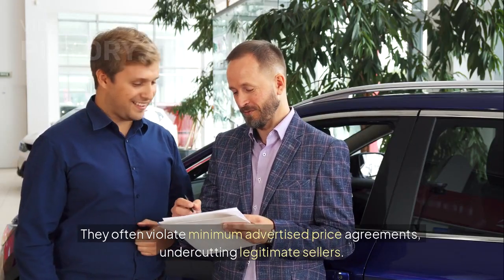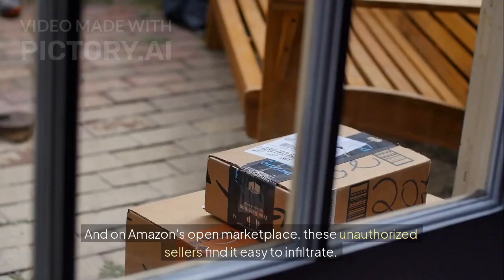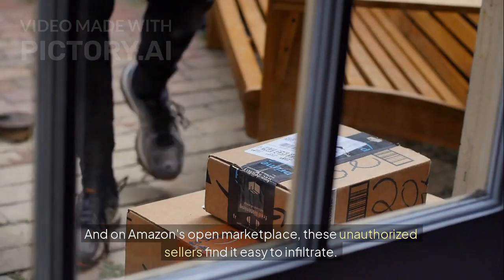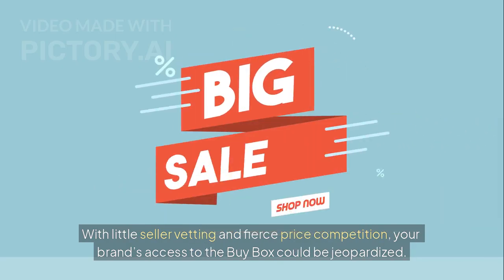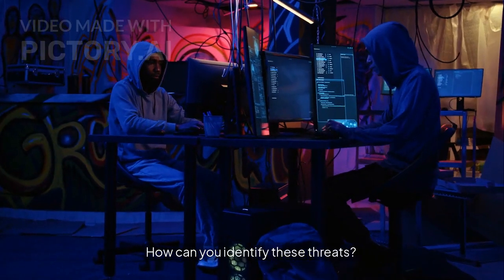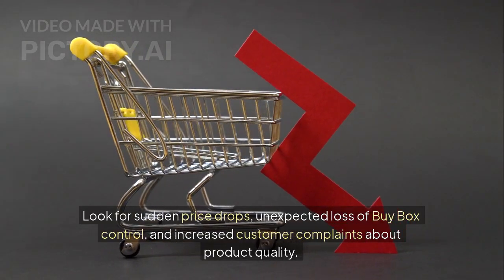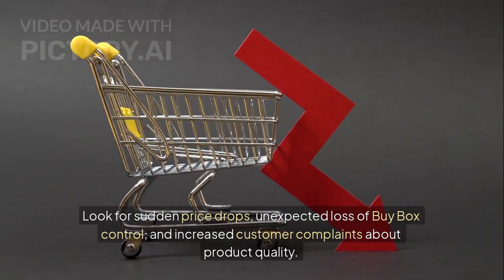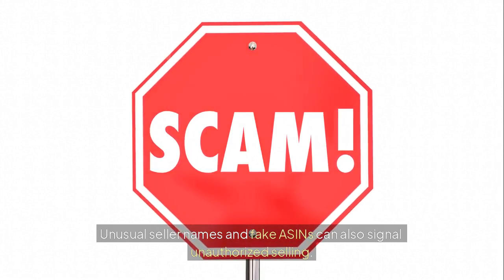How to Monitor & Stop Unauthorized Amazon Resellers with Jungle Scout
Are unauthorized resellers hurting your brand on Amazon? Discover how Jungle Scout’s powerful tools help you track unauthorized sellers, detect MAP violations, and reclaim control of your pricing, Buy Box, and brand reputation.

In this video, we break down how to:

Detect unauthorized resellers on Amazon

Monitor MAP violations and pricing inconsistencies

Use Jungle Scout Cobalt for Buy Box tracking

Analyze seller behavior and spot repeat offenders

Protect your distribution channels and stop counterfeit listings

With Amazon’s open marketplace structure, resellers can easily undercut your prices or sell imitation products. Don't let rogue sellers sabotage your business. Learn how to take back control with proactive reseller monitoring strategies.